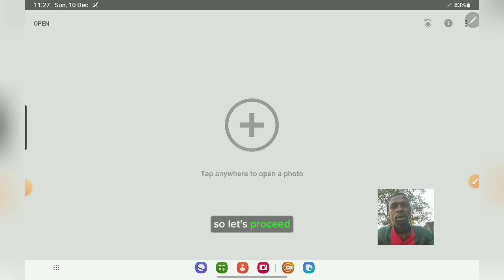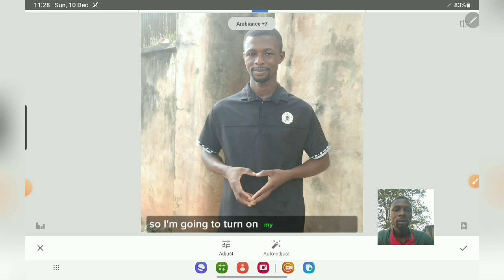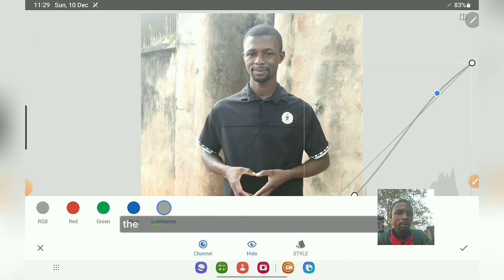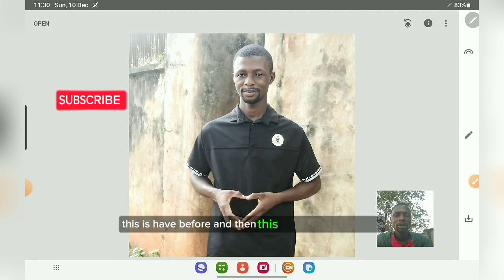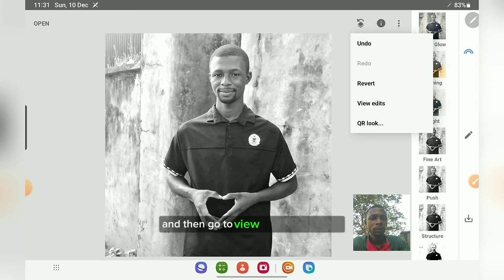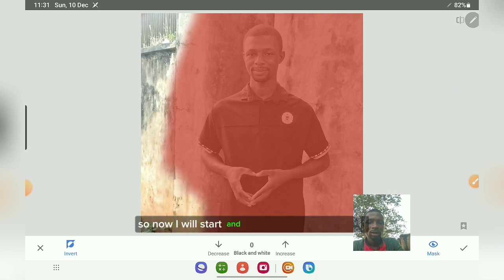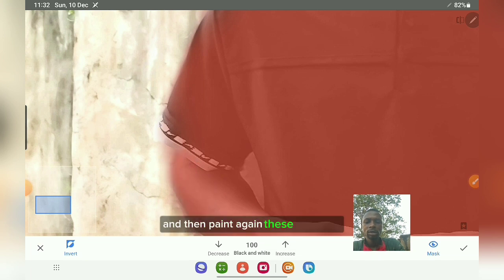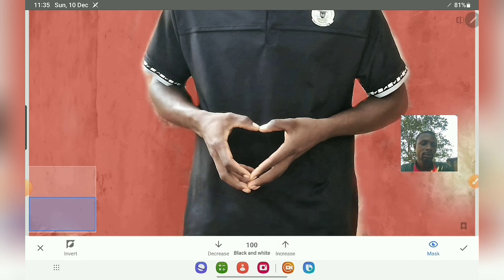How to edit your image into HD using snapseed / Snapsees HD image quality hack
In this video you will learn how to edit image like a pro 🔥 using snapseed. Learn the professional way you can edit your design and photos following the method discussed in this video. This video tutorial is not just for designers but for photographers who want to learn the secret of photo editing using snapseed.

Facebook @Nwokeh Ifechukwu Basil

Do Check this out today